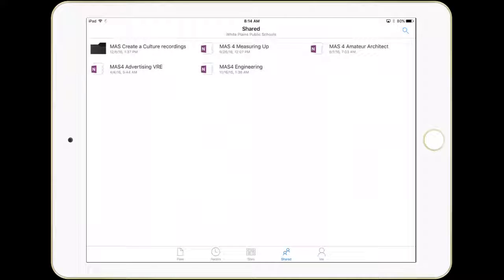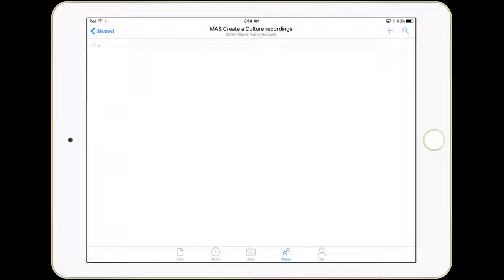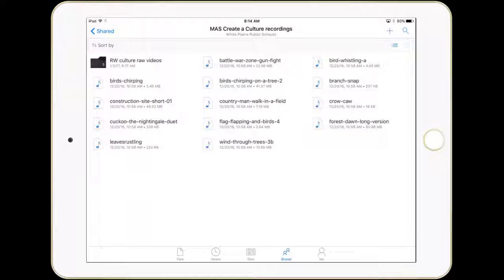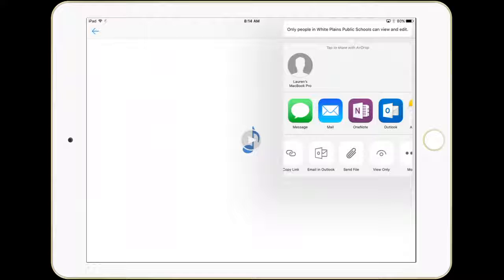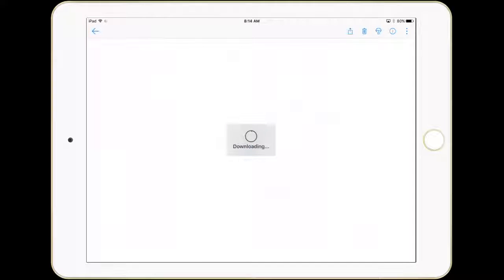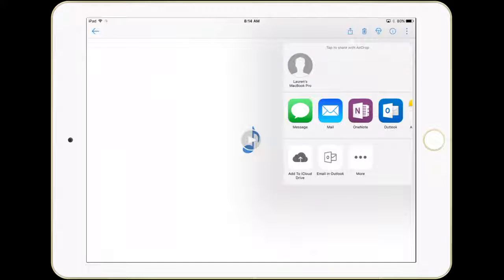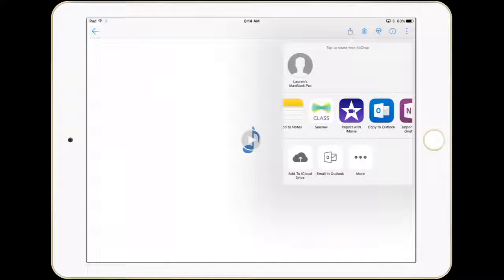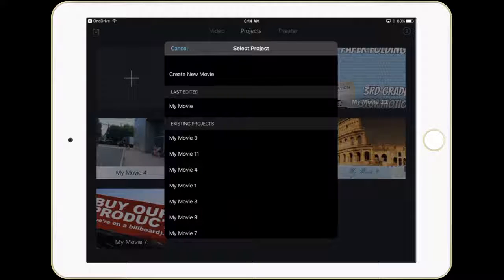Download sound from OneDrive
Send the files to iMovie